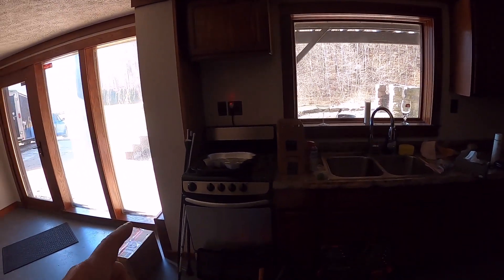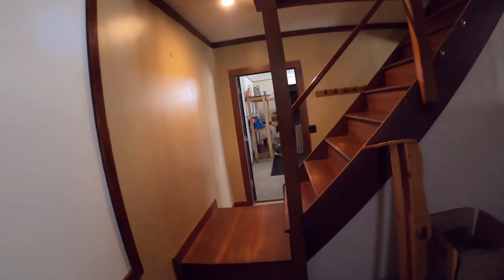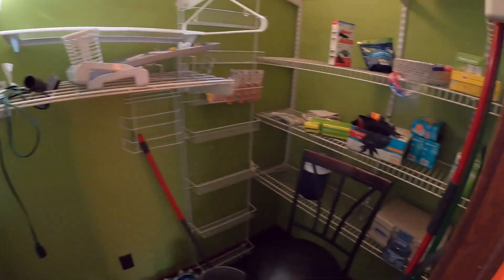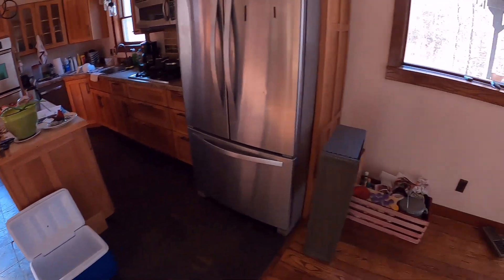New Property The House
Welcome back to The Squire's Workshop!

Third times a charm!  Ends up that the hard drive I was storing my videos on is failing.  I moved them and had to reprocess this one and one other but got everything else saved.

Quick tour of our new house.  Still a lot of work to be done but we are making big progress.  Most of the junk/trash is gone and a lot of things have been scrubbed.  More cleaning to do and then some fresh paint and we’re ready to move in!  May do a bit of remodeling in the future but we want to live with the space for a bit and then make those decisions.